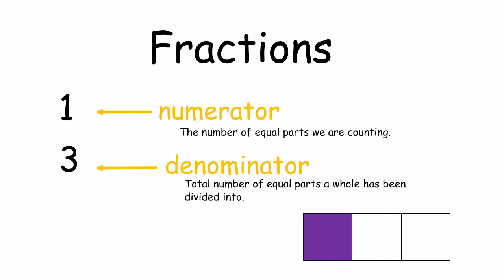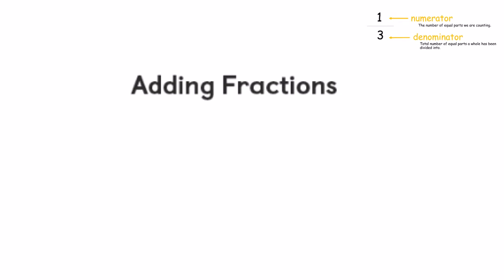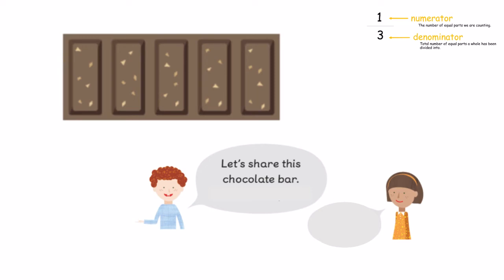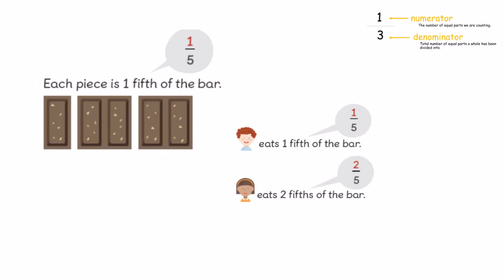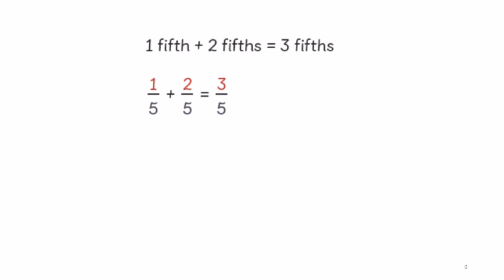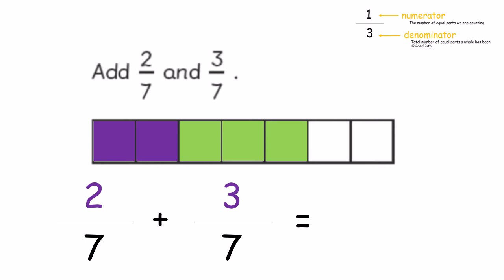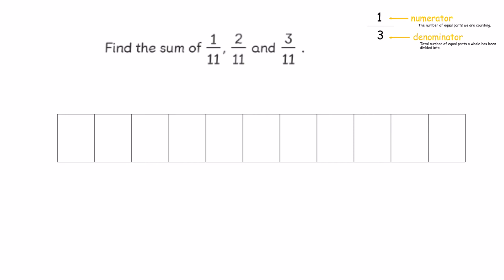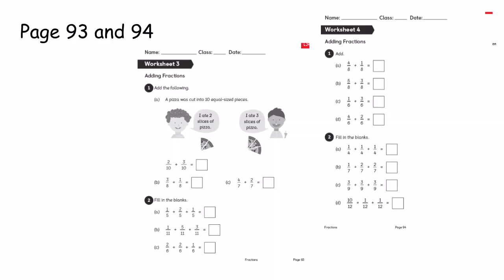Lesson 3 Fractions - 03.06.20 Year 3